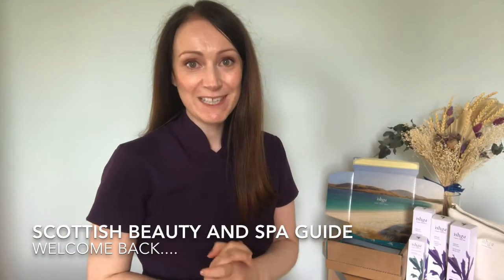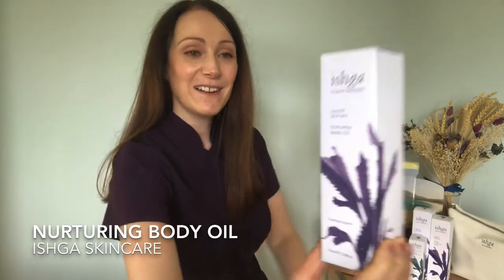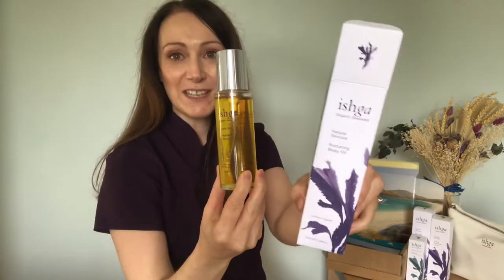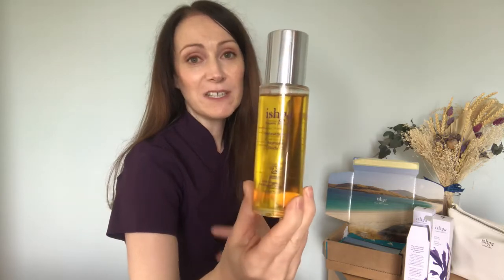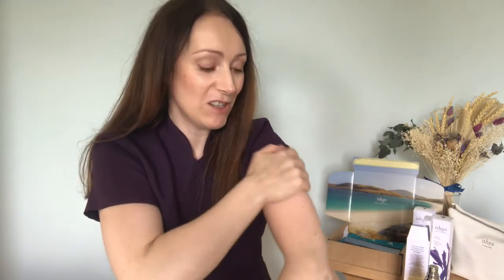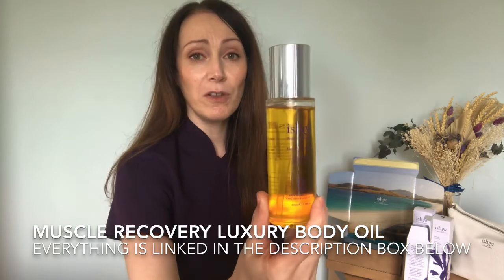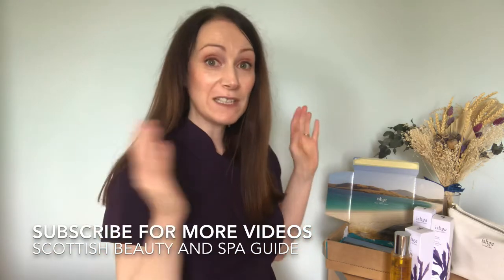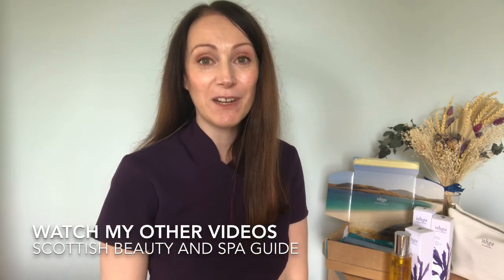Ishga Skincare Nurturing Body Oil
Sharing the beautiful new Ishga Nurturing Body Oil.

Leave a 👍🏻

Learn the best ways to use the new Ishga luxury body oil and watch an application of the oil/tutorial.

They have also launched the new
Muscle Recovery Luxury Body Oil

You can find all these Body Oils and all of Ishga skincare

Keep a look out for the next video of the Ishga series.

Watch my last Spa Tour here

Scottish Beauty and Spa Guide 🏴󠁧󠁢󠁳󠁣󠁴󠁿